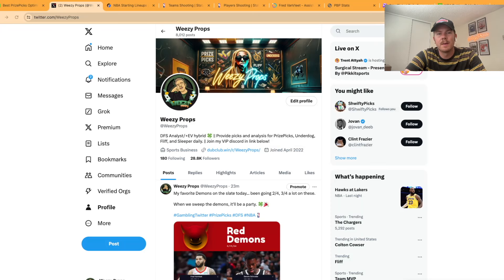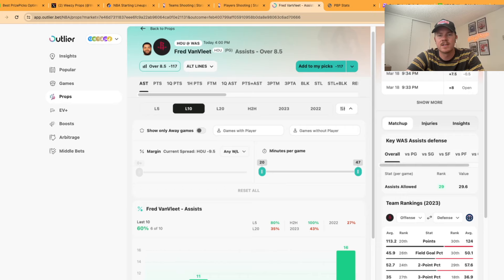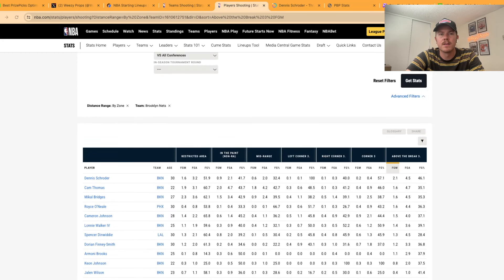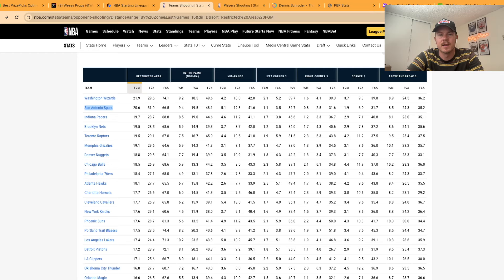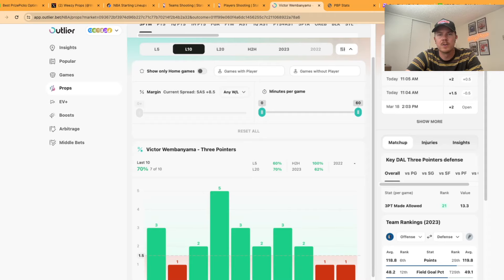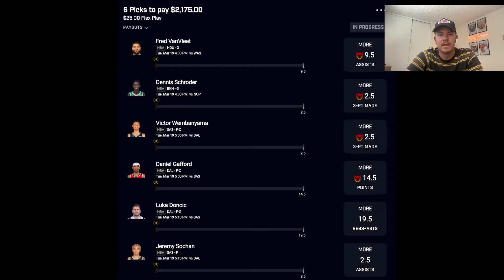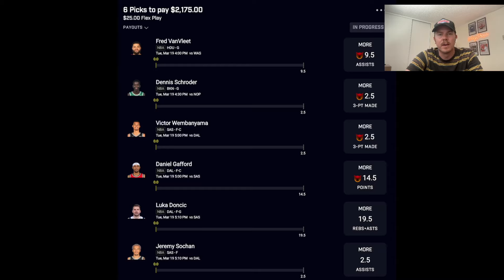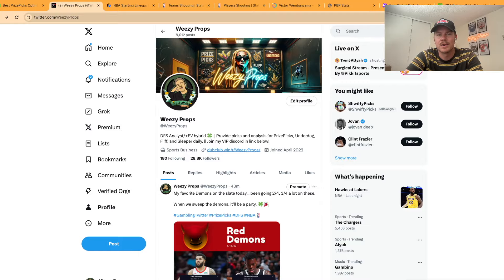PrizePicks 87x Demon Slip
Whats up guys! Today, I am running an 87x slip on PrizePicks. Love these picks and the value we got here.